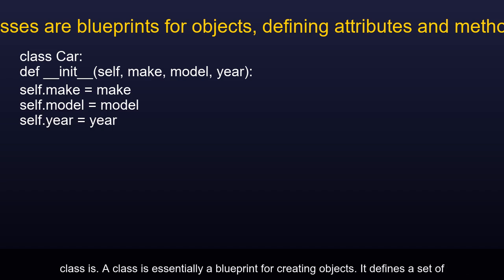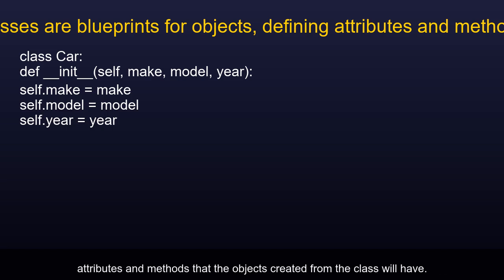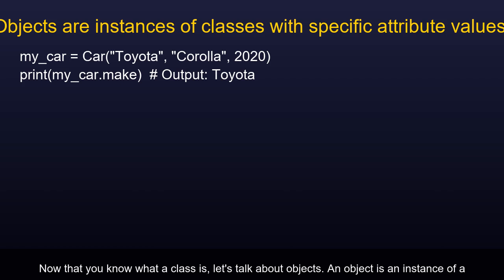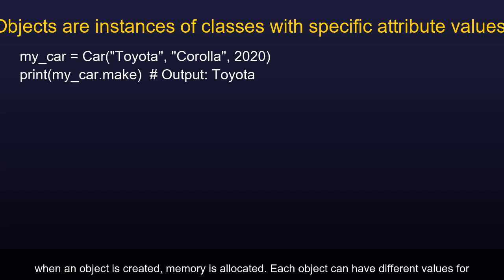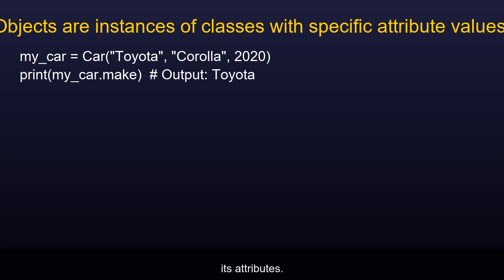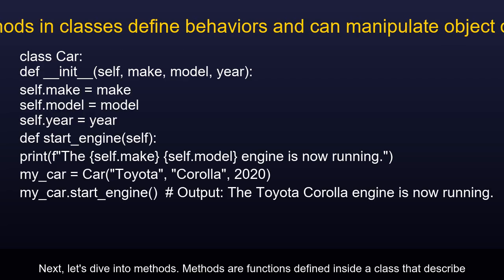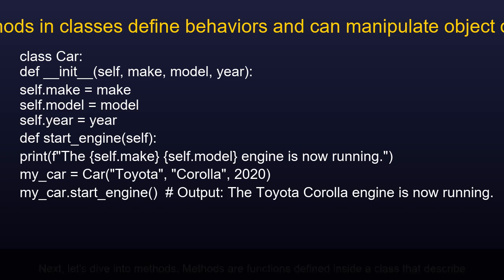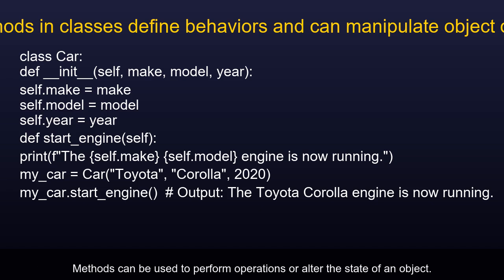Python Tutorial - Classes and Objects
Topic: Classes and Objects

📌 Chapters:

00:00 Classes are blueprints for objects, defining attributes and methods.
01:00 Objects are instances of classes with specific attribute values.
02:00 Methods in classes define behaviors and can manipulate object data.